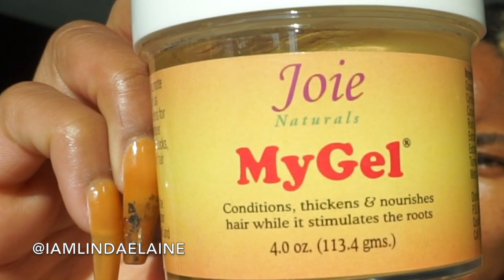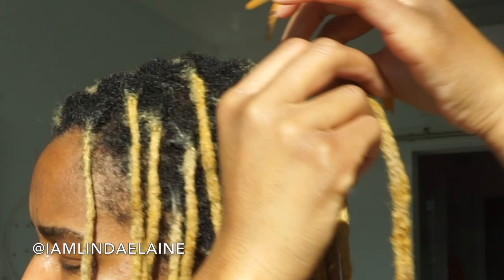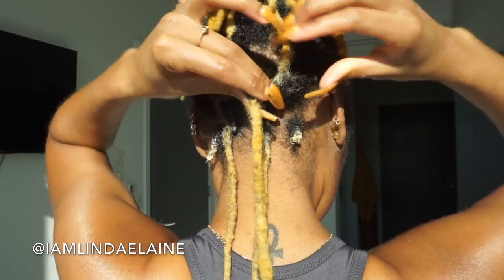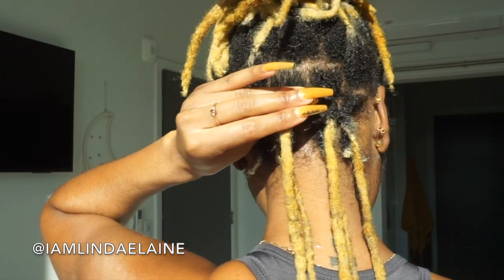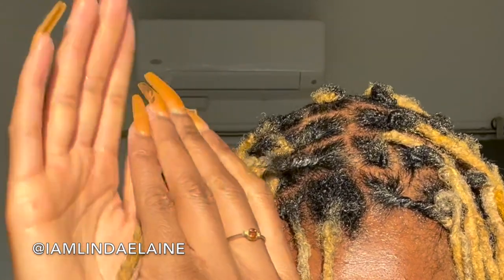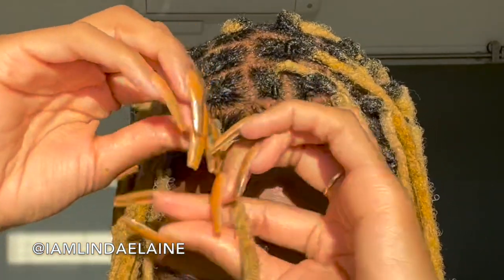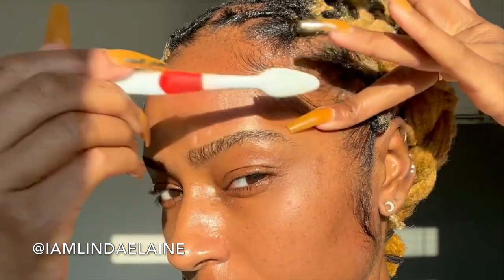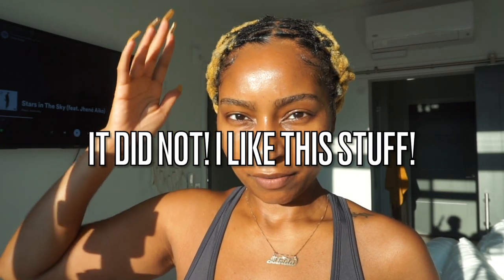LOC RETWIST: NO CLIPS, NO COMB NEEDED! | iamLindaElaine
Sometimes you just need a quick lil retwist without the hassle of clips and combs! So I just wanted to show you all how I do a light retwist with my edge control gel with ease, no tension and no flakes or residue! I hope you enjoy

All my reviews are always based on 100% honesty and my true opinion with the product(s)!

I am not a doctor and I advise you to follow up with your physician for any health recommendations.